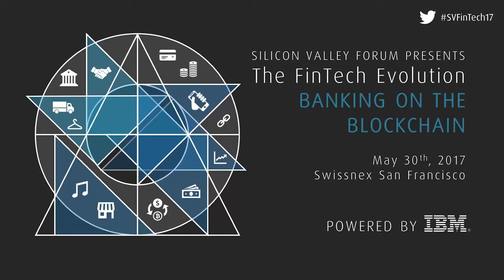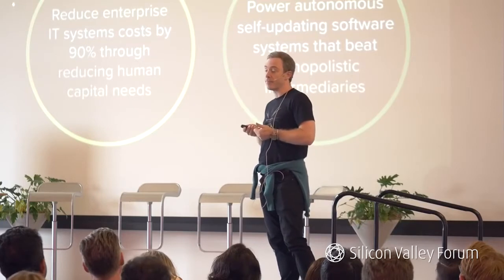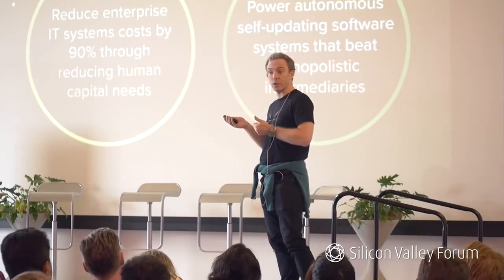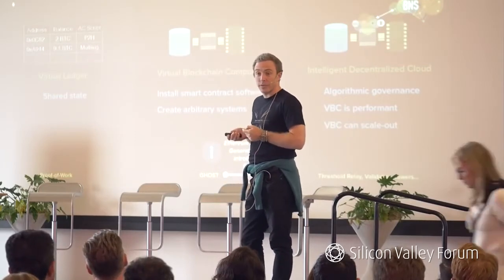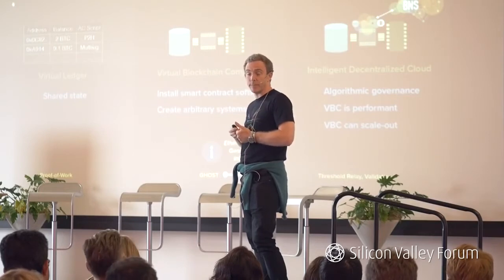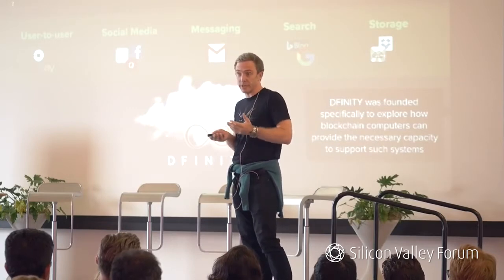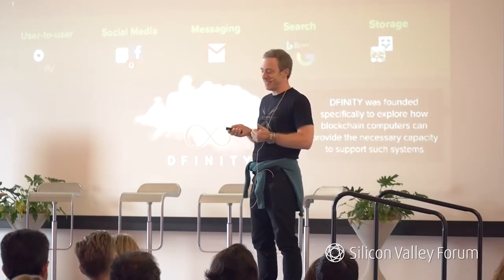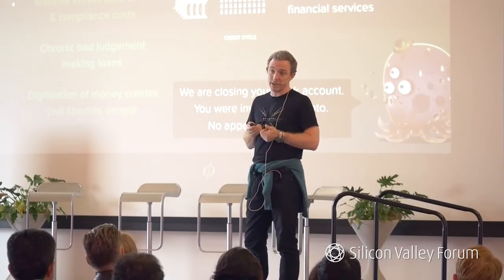Banking on the Blockchain Going Big on Blockchain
Dominic Williams, President/CTO of String Labs and Chief Scientist at DFINITY talks about blockchain and where it is going, it's disruption in banking and the key questions of enhancement versus replacement.